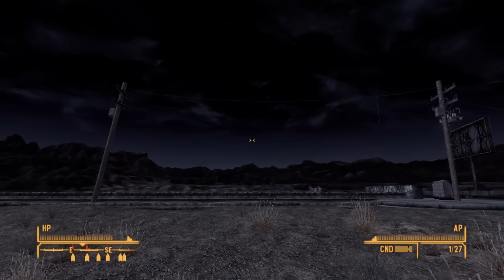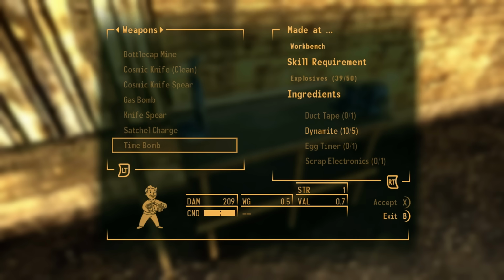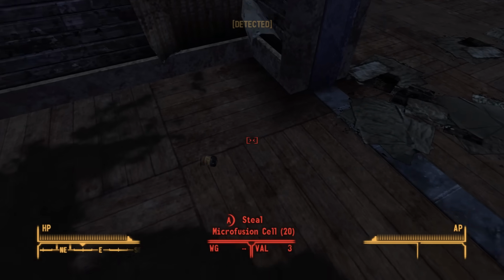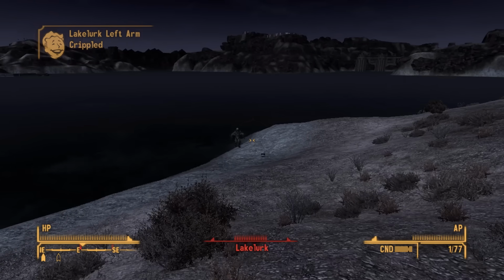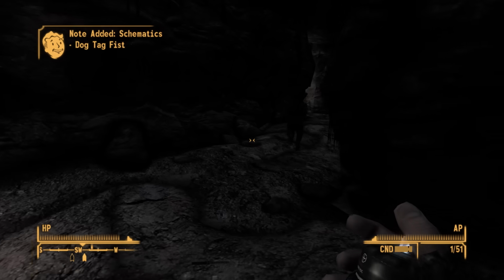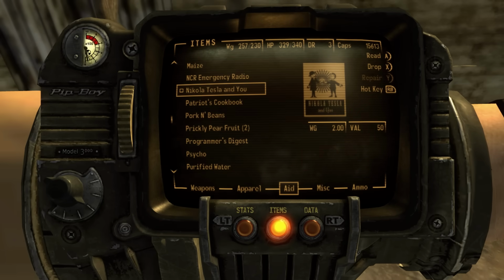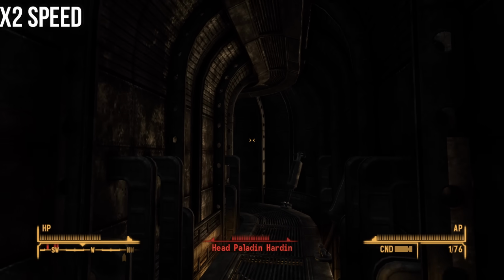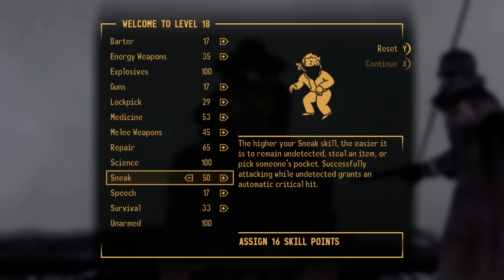Can You Beat Fallout: New Vegas With Only Crafted Weapons?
A lot of them go boom this time around.